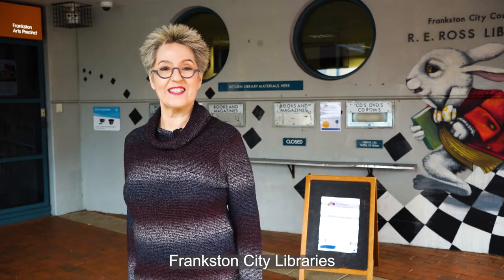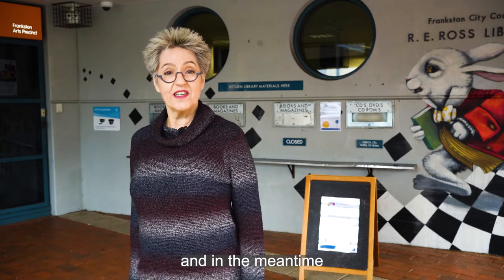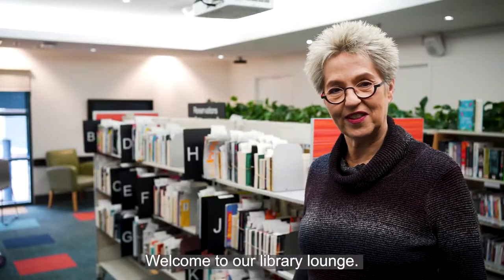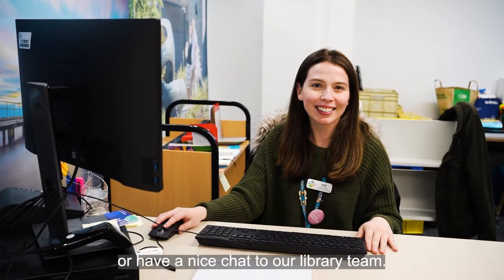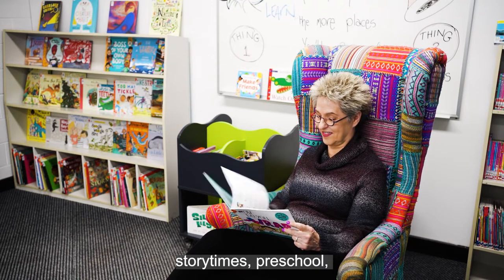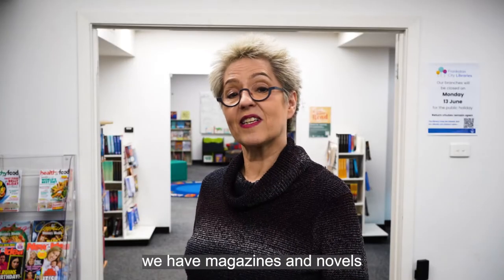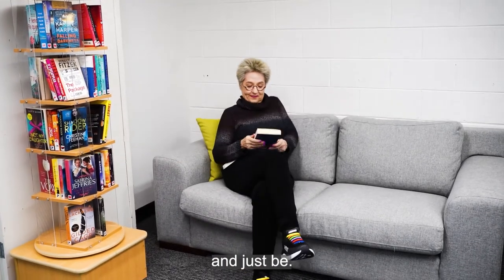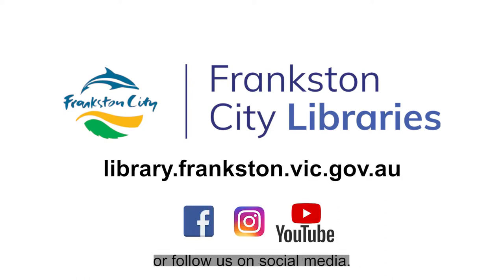Frankston Library is closed for refurbishment but we have provided a great alternative!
Although Frankston Library is closed for refurbishment, the amazing libraries team are providing some great alternatives with pop-up libraries:
📍 Directly upstairs in the community room
📍 Clyde St Mall

💁‍♀️ Don't forget our Seaford Library and Carrum Downs Library is still open, warm and welcoming as always 👐